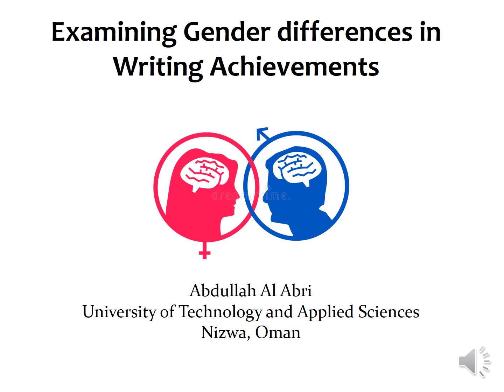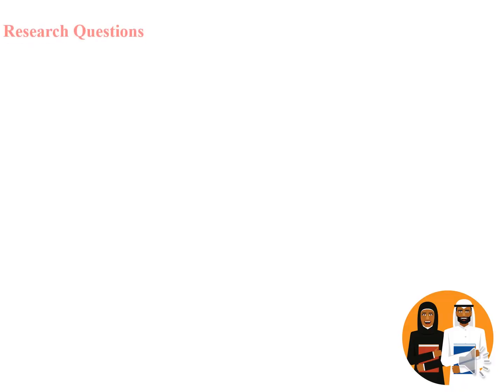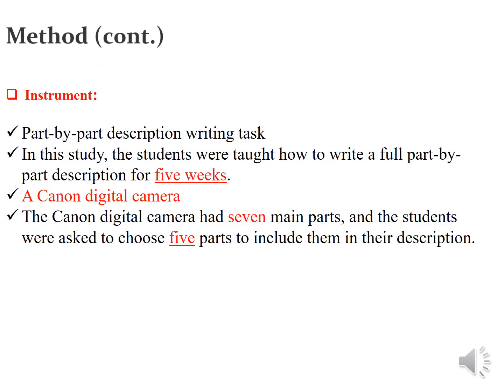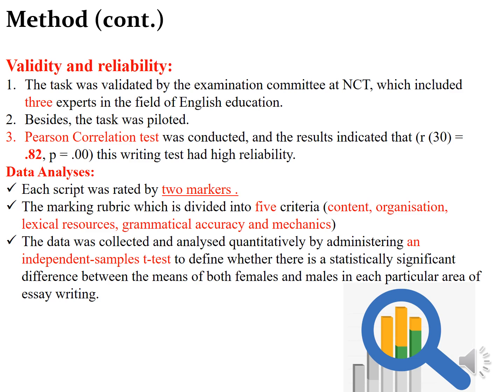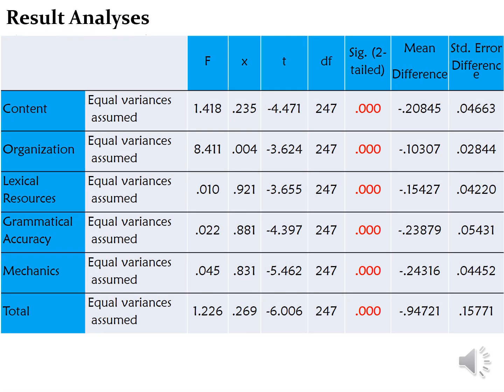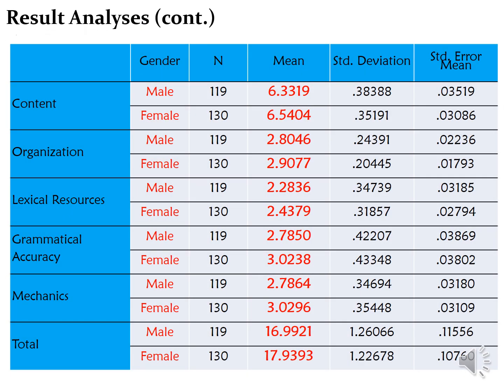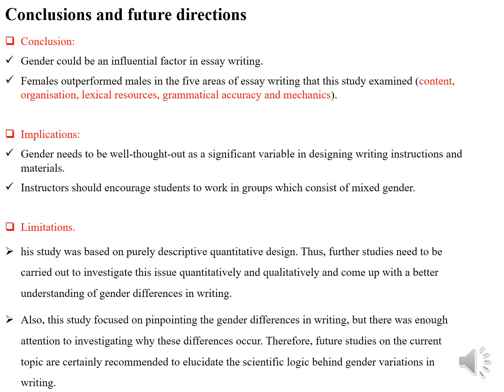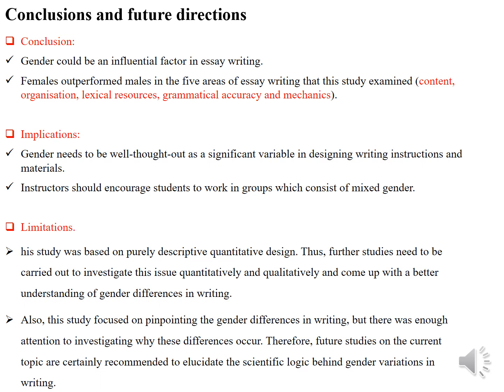9 ABDULLAH AL ABRI